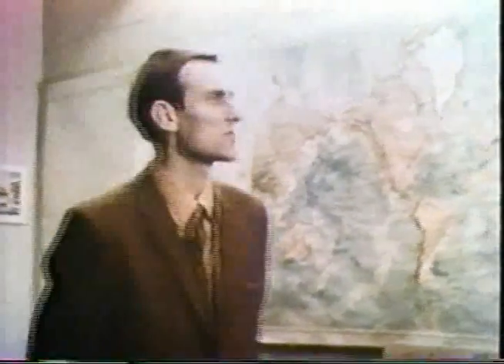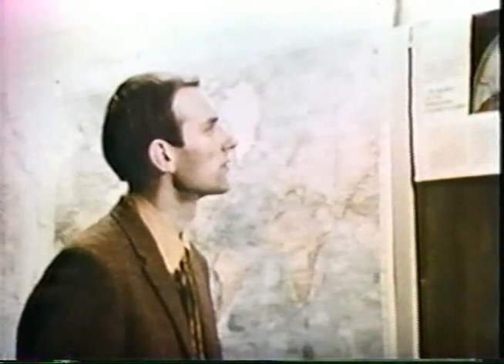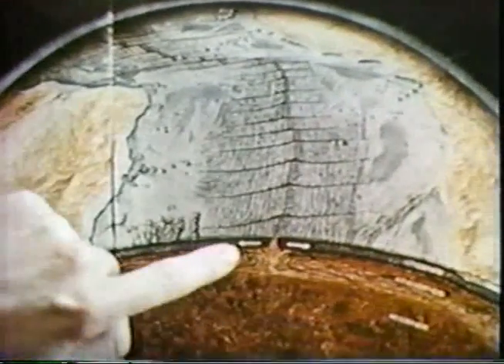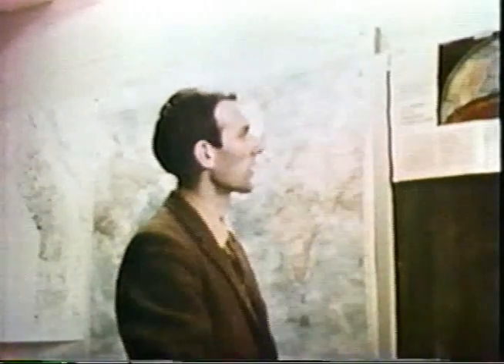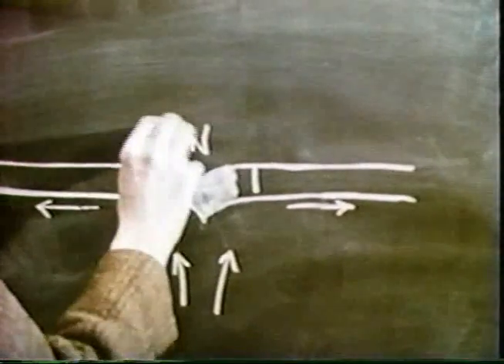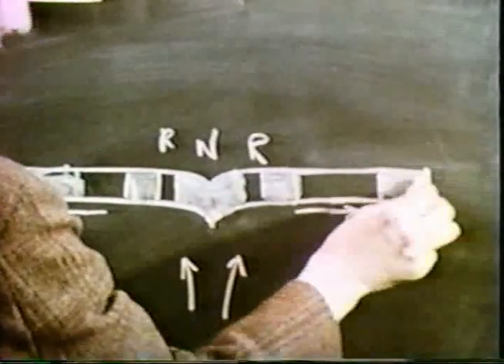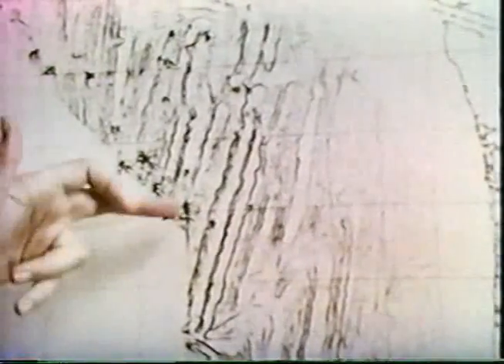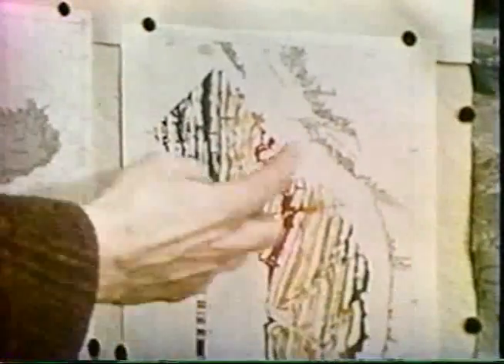Fred Vine explaining Paleomagnetic reversals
•Fredrick Vine marine geologist explains paleomagnetic reversals.